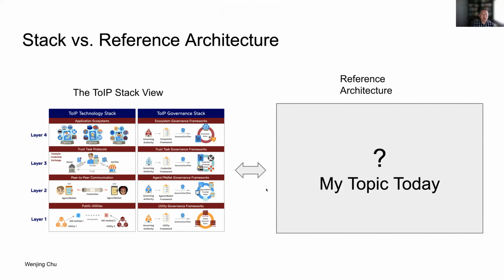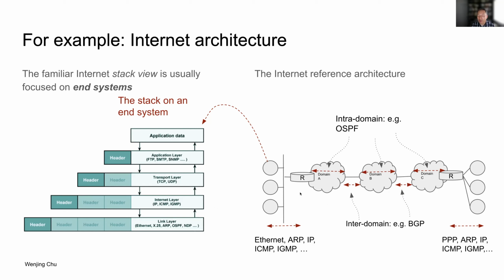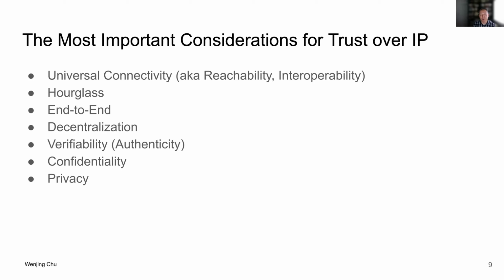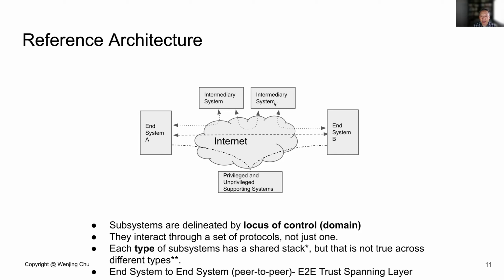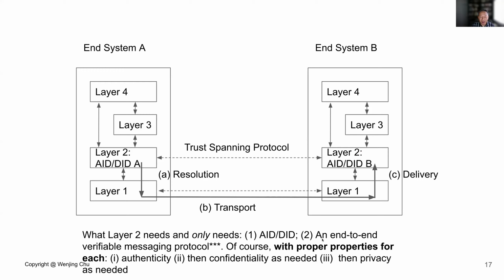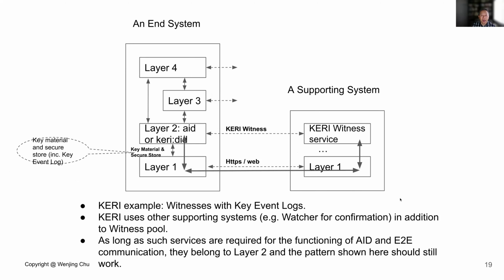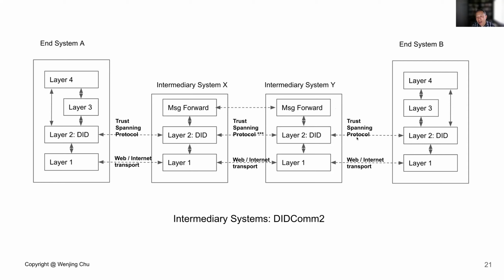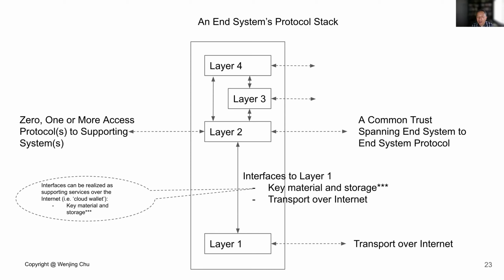Reference Architecture of Trust over IP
This is a video recording of a presentation I made in the 34th Internet Identity Workshop (IIW-34) in Mountain View, CA, on April 26, 2022. The recording is made for those who could not attend the IIW in person. I cover a Reference Architecture design of how to support trust relationship universally over the Internet. The presentation slides are available through the proceedings of the IIW

This work and material is later submitted to the Technology Architecture Task Force at the Trust over IP (ToIP) Foundation for formal specification. I will be presenting that work with ToIP in the Linux Foundation's Open Source Summit in Dublin, Ireland on September 14, 2022 and a ToIP Summit scheduled on the same day in Dublin